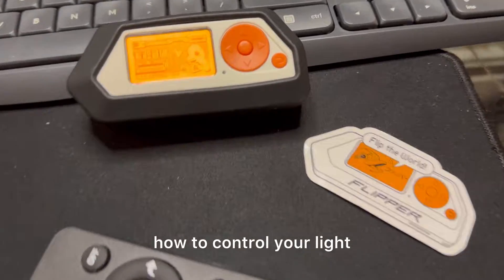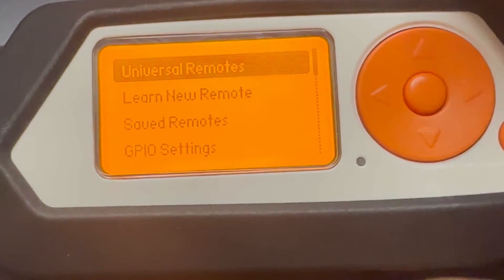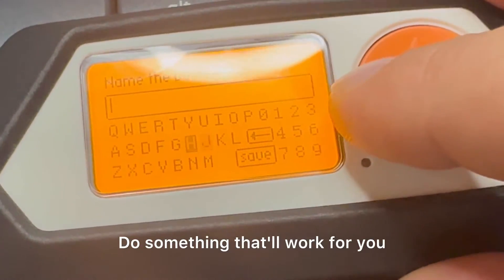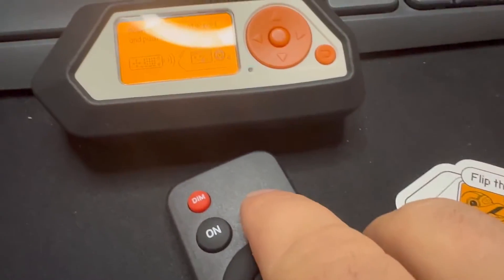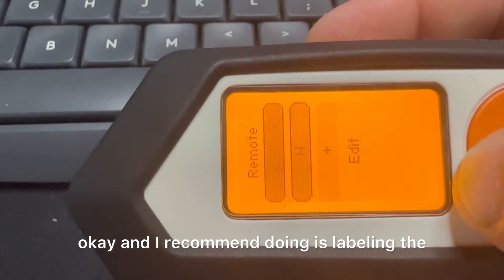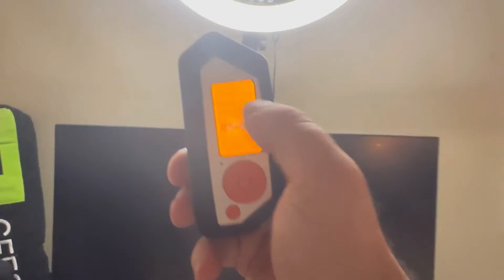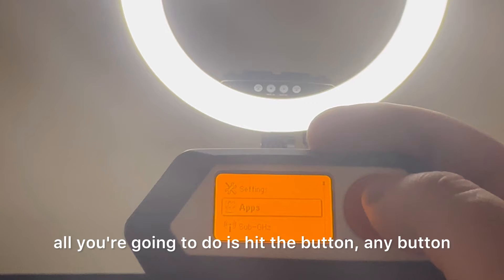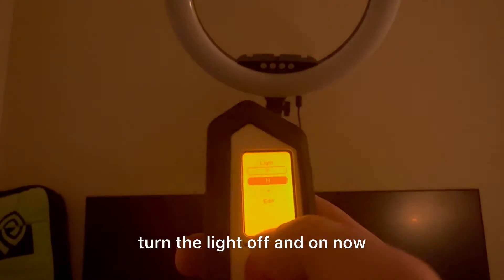How to setup TV & Light remotes with Flipper Zero 😱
Ever wished you could ditch the bulky remote and control your lights with your Flipper Zero?  Well, wish granted! In this video, we'll walk you through a step-by-step tutorial on how to use your Flipper Zero to decode and transmit the signal from your RF light controller, giving you ultimate control over your illumination

This is a fun and educational project to understand how RF communication works, but please remember: I do not condone using this for any illegal activities.

Link to make project